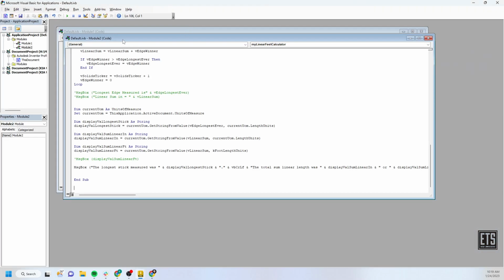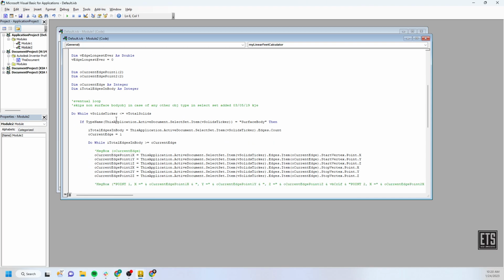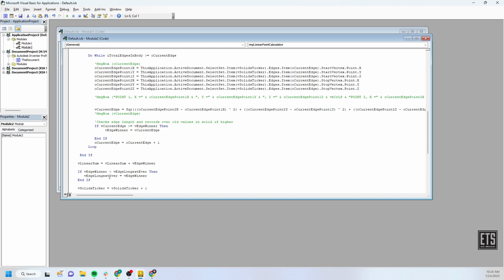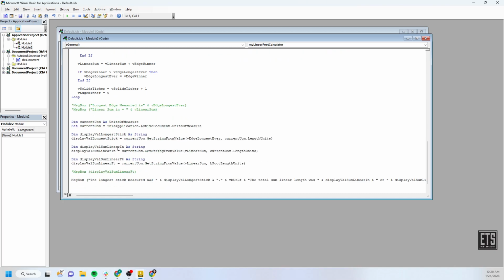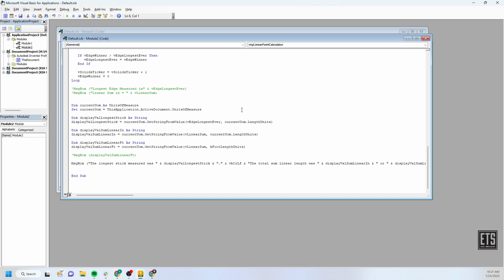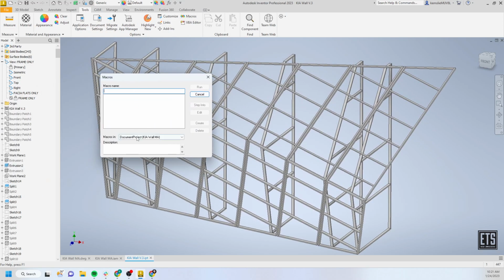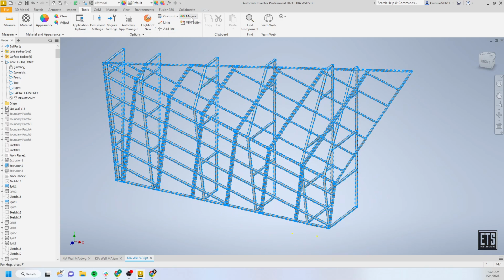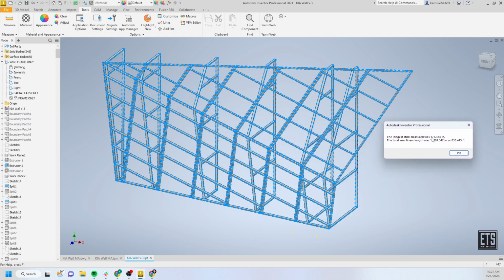VBA Script, Automate Linear Foot Calculations of Stick Goods. Autodesk Inventor 2023 Tips & Tricks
This video showcases the strength of utilizing VBA within Inventor 2023. This script iterates through all solids in a selection set, taking the longest edge of each solid and adding it to a running total. This script helps me immensely in getting stick goods ordered quickly for a project.

Special Thanks to Brian Ekins, whose 2016 presentation on iLogic and the Inventor API really helped me understand how Inventor works on a deeper level. Check out that presentation here.